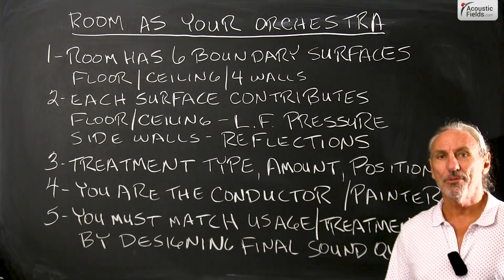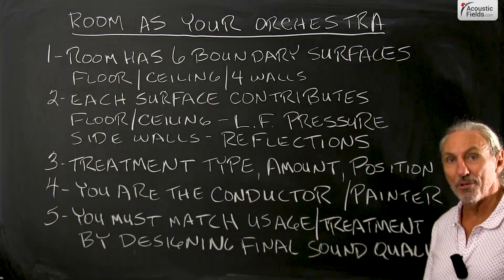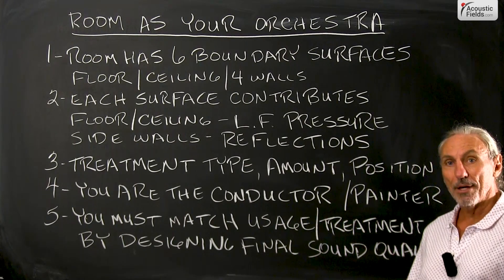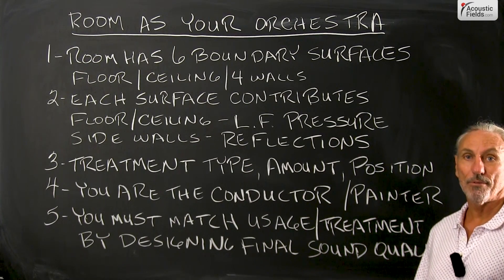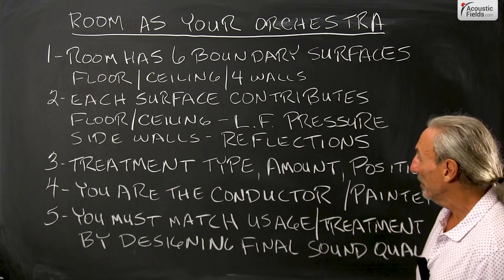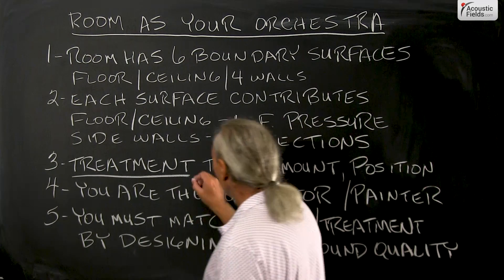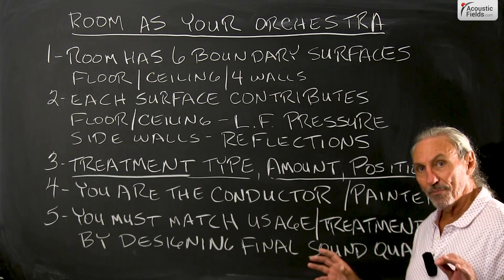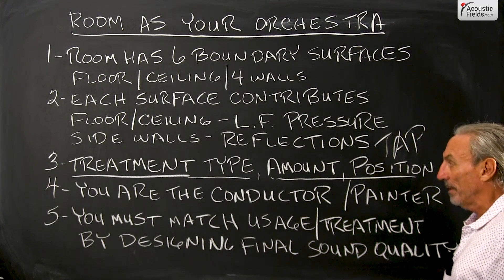Why Your Room Is Your Orchestra!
In this video we talk about why your room really is your orchestra and how you can take command and deal with the 6 boundary surfaces within your room. Watch the video to learn more!